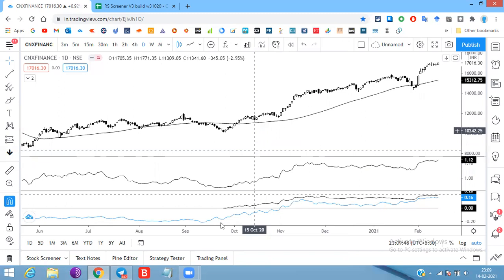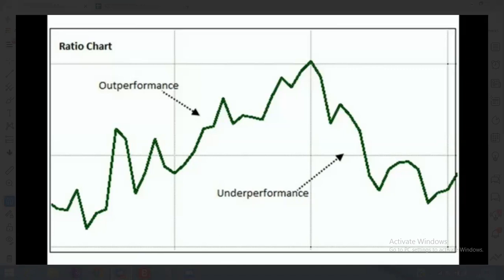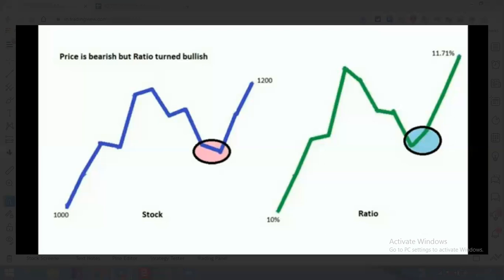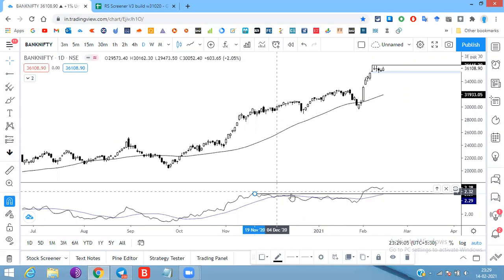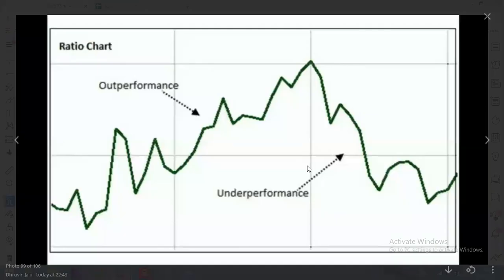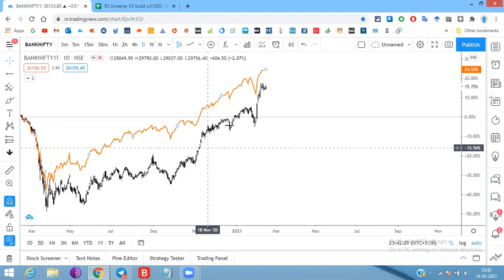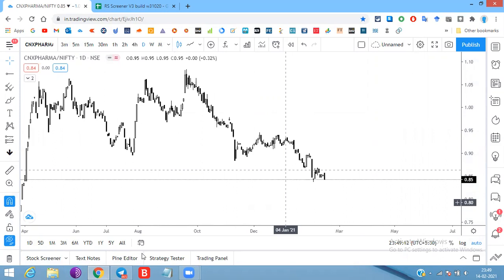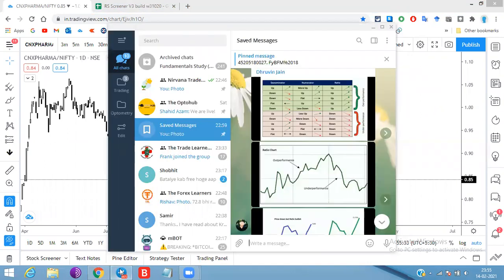How to master RS? Relative Strength - Part 4 | Ratio Charts | Spread Charts | RRG Charts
In this video I have explained the concepts of Ratio charts, Spread Charts, & RRG Charts.